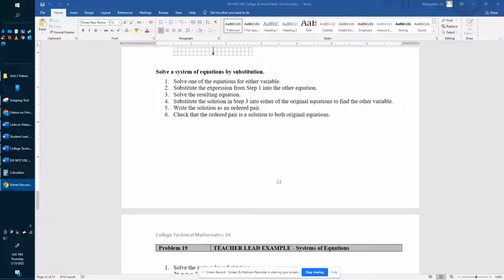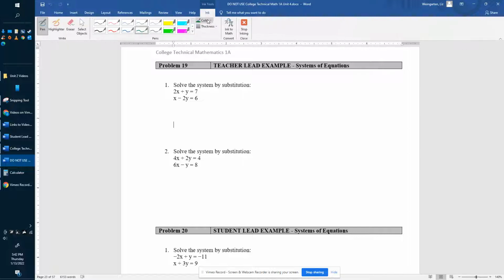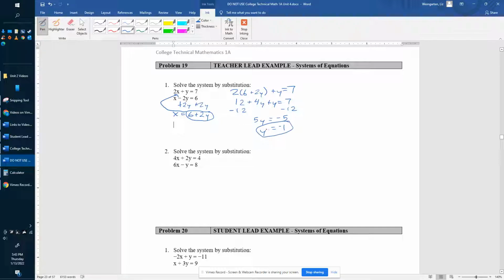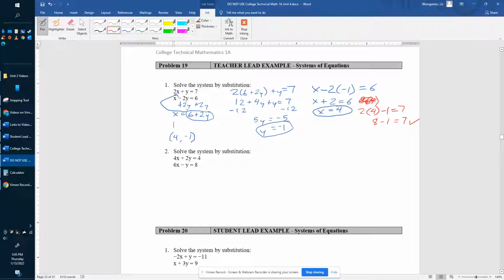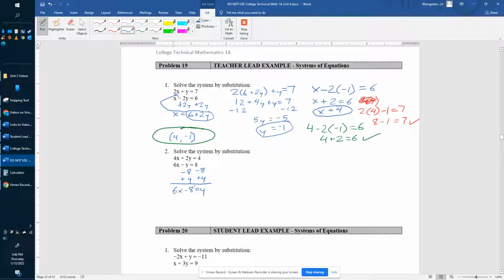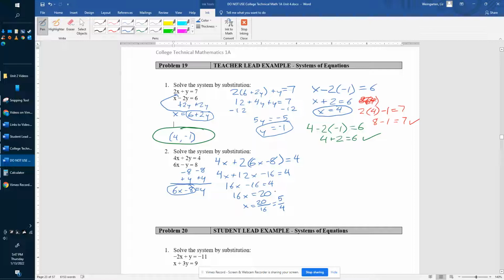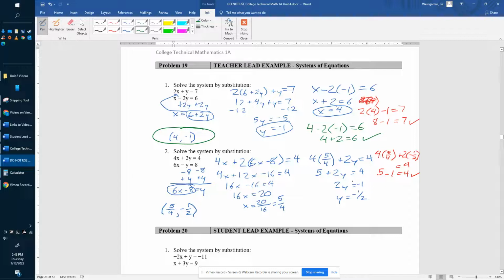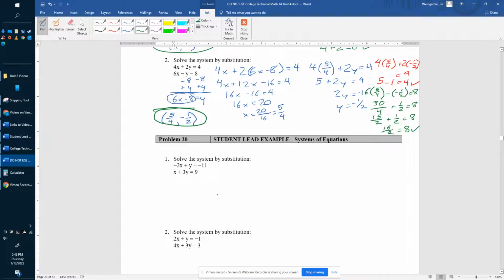4 4 3 solving systems of equations with substitution 1080p